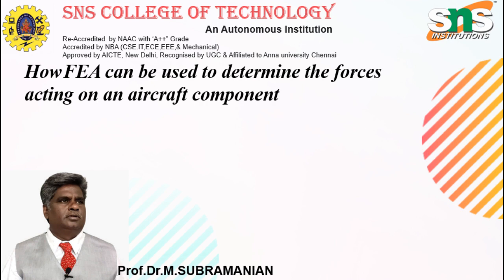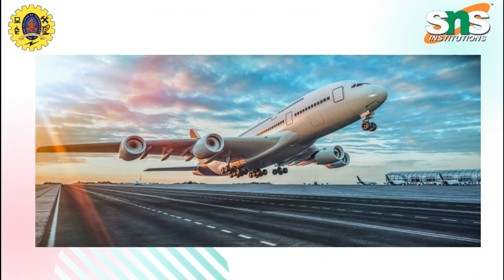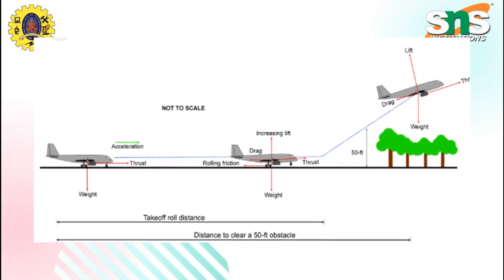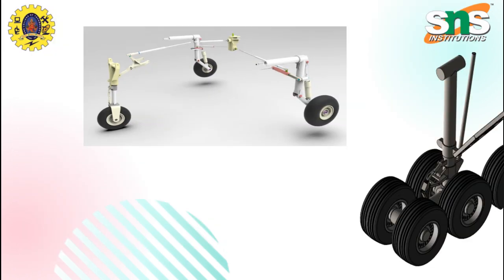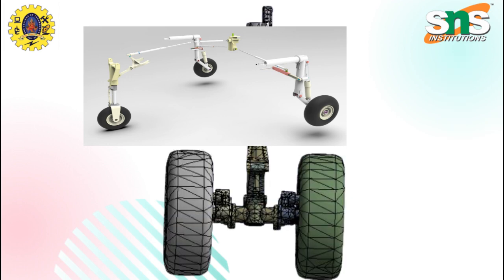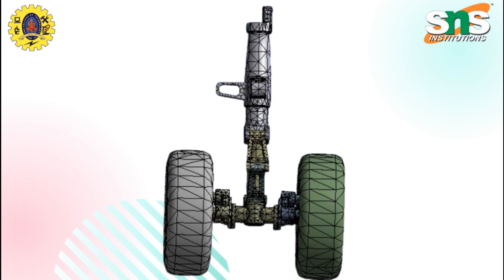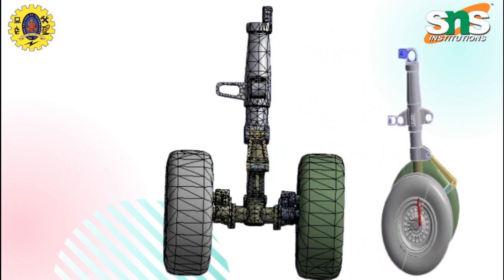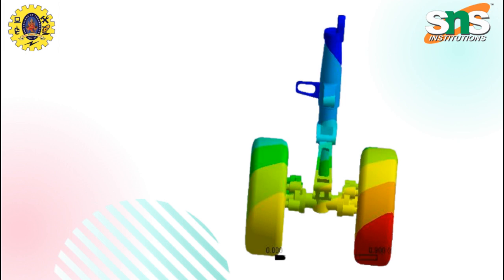How FEA can be used to determine the forces acting on an aircraft component